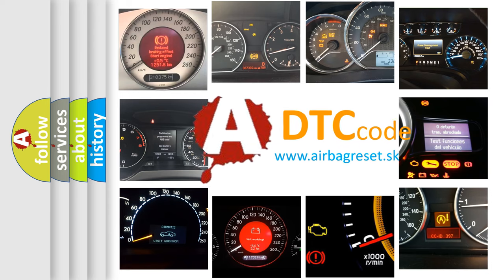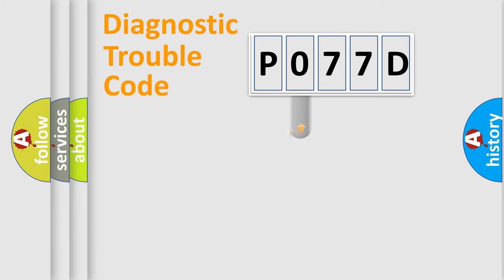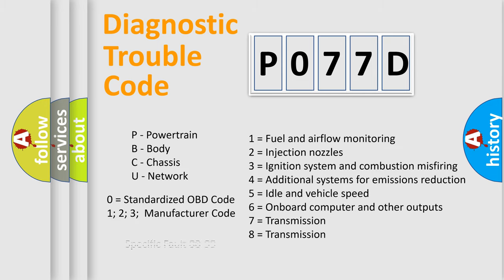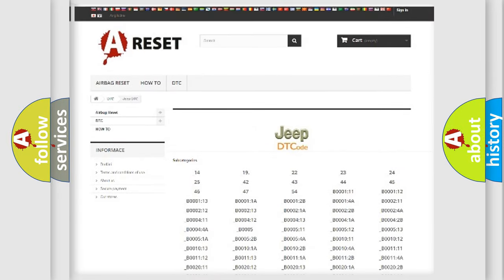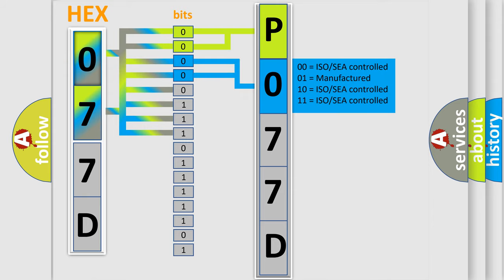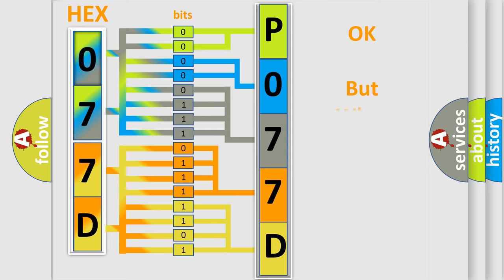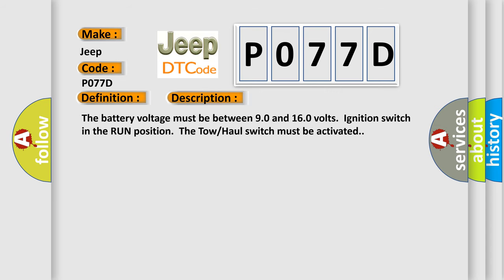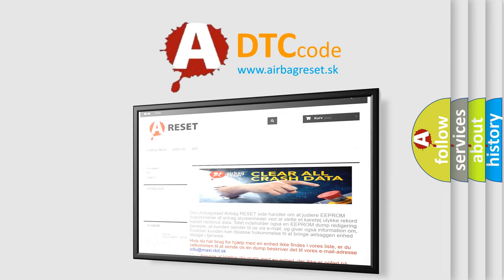DTC Jeep P077D Short Explanation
Contents:
0:21 Basic DTC analysis according to OBD2 protocol standard.
1:48 Insight into programming
2:58 A diagnostically understandable description of the Diagnostic Trouble Code
3:05 Basic error definition

Make:
Jeep
Code:
P077D
Definition:
Trans Preference Switch Circuit Low
Description: